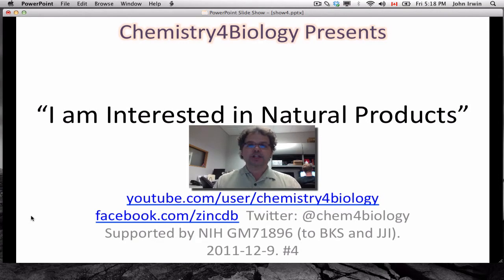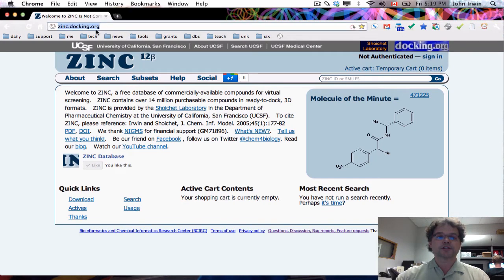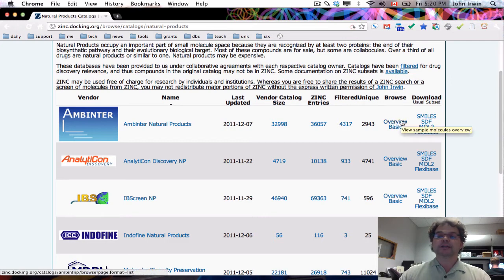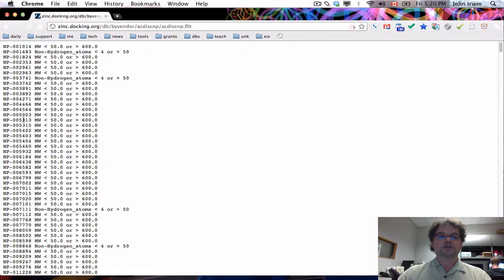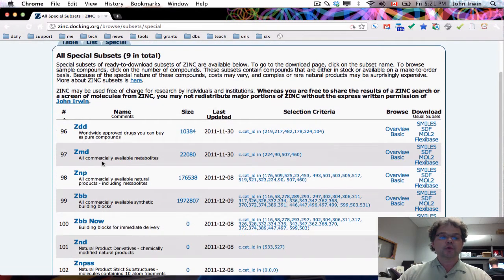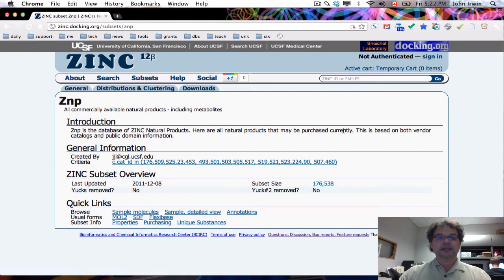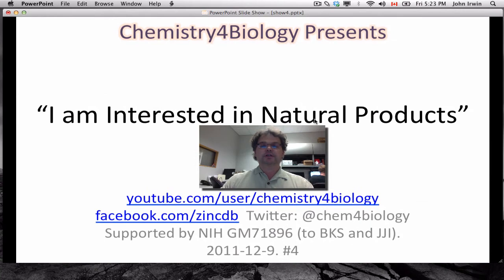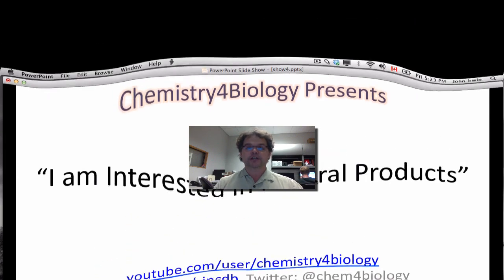004-I am interested in Natural Products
Natural products occupy a very special place in the field of drug discovery. ZINC helps you find natural products that you can also buy.